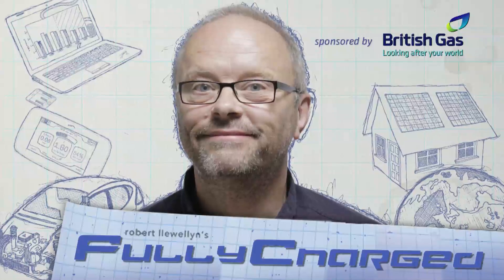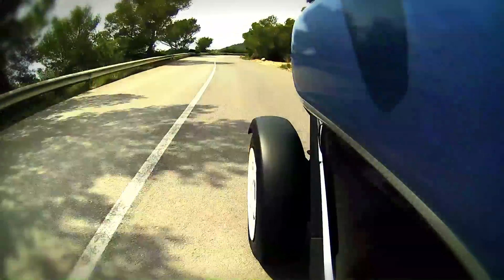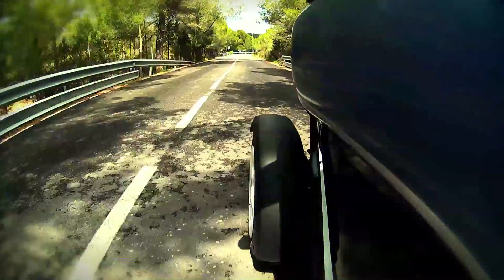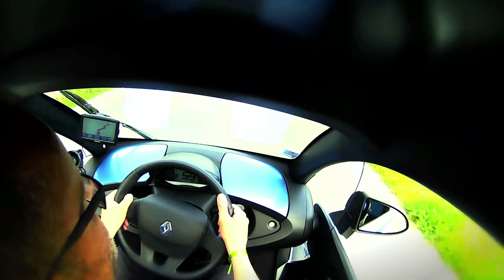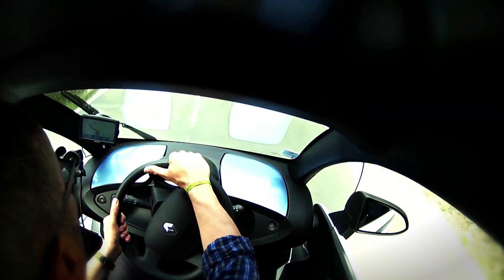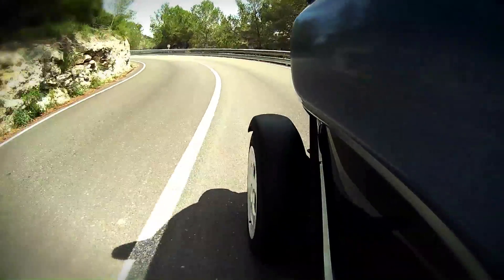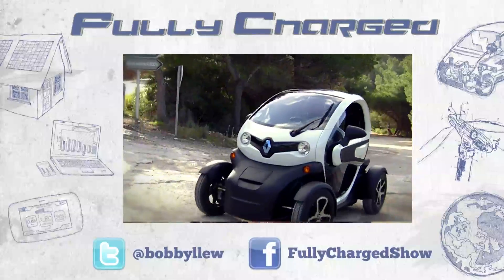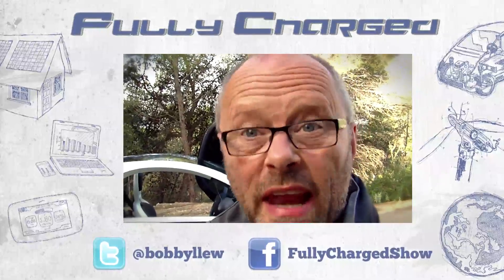Renault Twizy in 60 Seconds | Fully Charged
Robert Llewellyn bite size review of an electric car called the Renault Twizy.

The Renault Twizy information:
Cost: From €6,990 (£5,700)
Battery lease: From €50 (£42) per month
Range: 100 km (60 miles)
Kerb weight: 474 kg
Charge time: 3 hours from 3 amp outlet
Battery capacity: 6.1 kWh
Electric motor: 13 kW 57 Nm